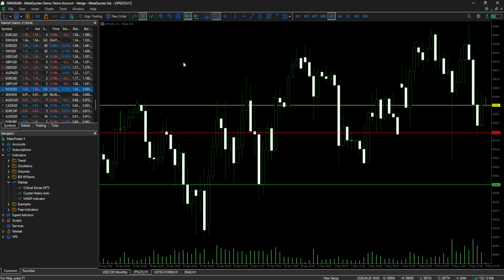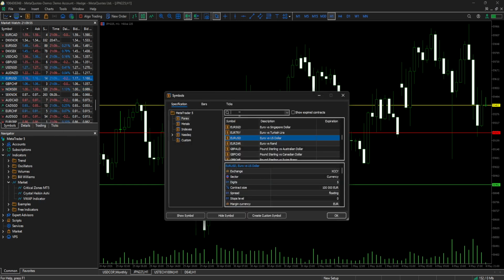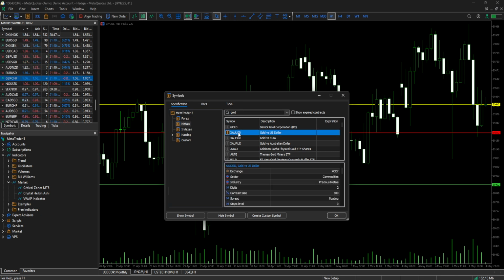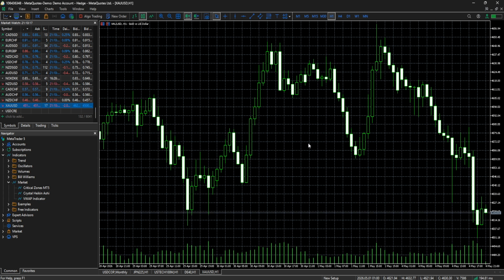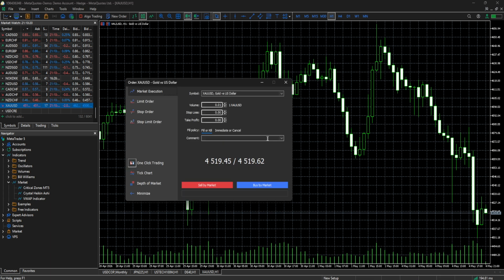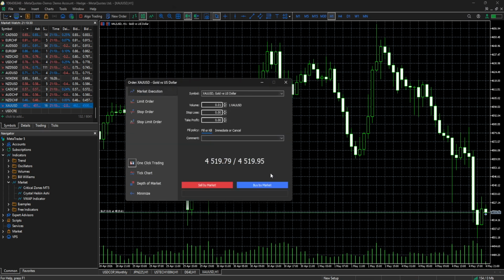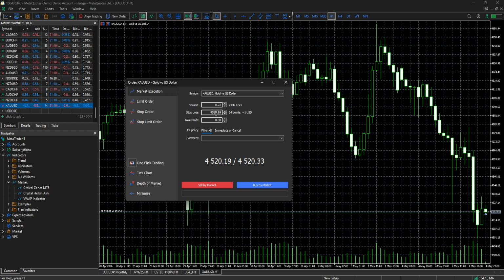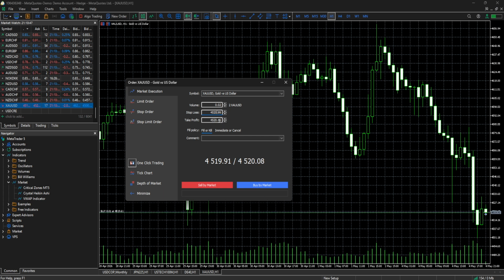How to Trade Gold on MetaTrader 5 Complete Beginner Guide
In this video We will show you How to Trade Gold on MetaTrader 5 Complete Beginner Guide